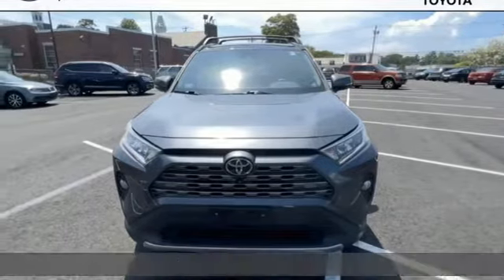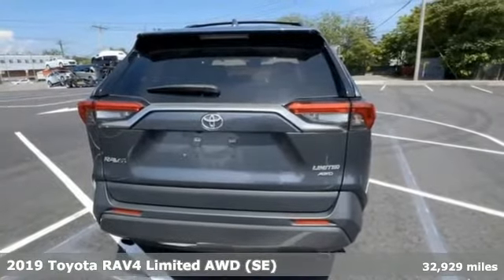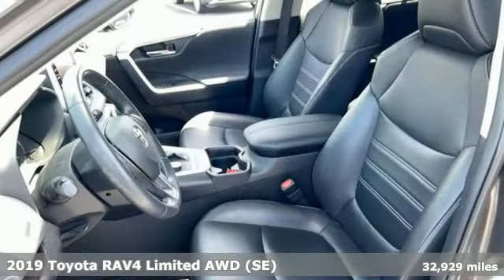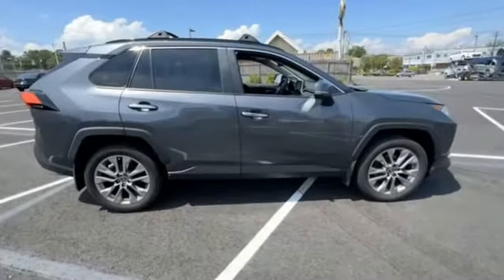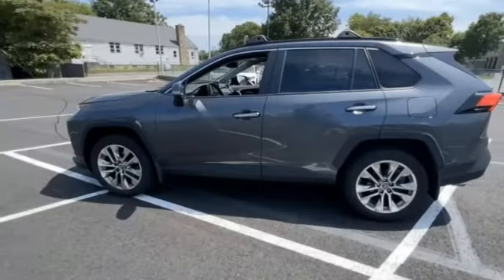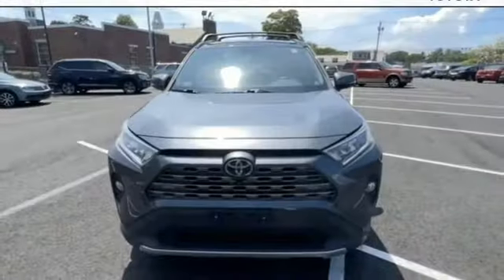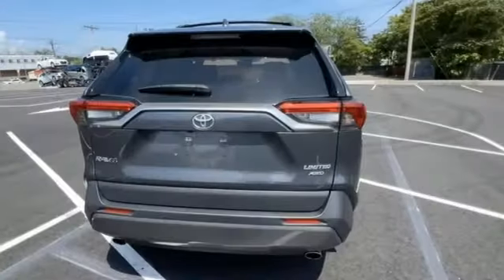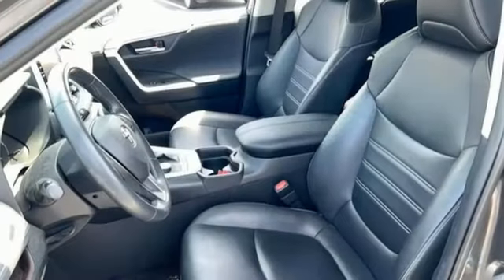Used 2019 Toyota RAV4 Rochester, MN X8967 - SOLD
Year: 2019
Make: Toyota
Model: RAV4
Trim: Limited
Engine: 2.5L 4-Cylinder DOHC Dual VVT-i
Transmission: 8-Speed Automatic
Color: Gray
Interior: Black
Mileage: 32929
Stock #: X8967
VIN: JTMN1RFV1KD510041

Address:
4365 Canal Place Southeast